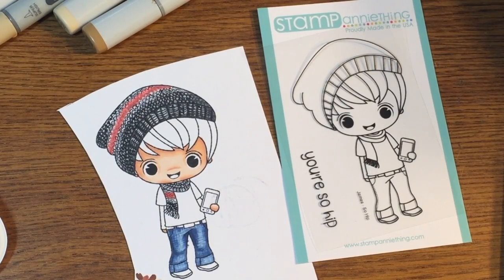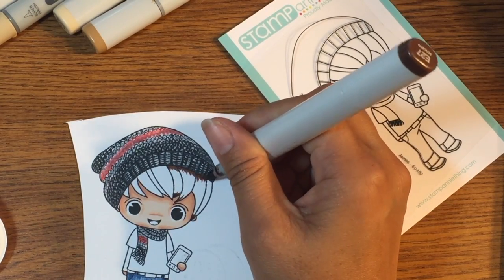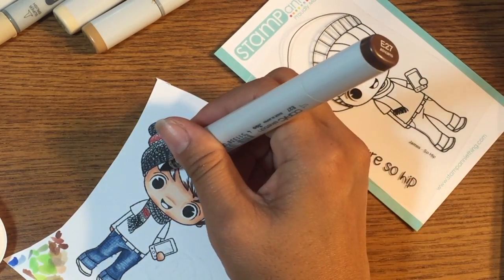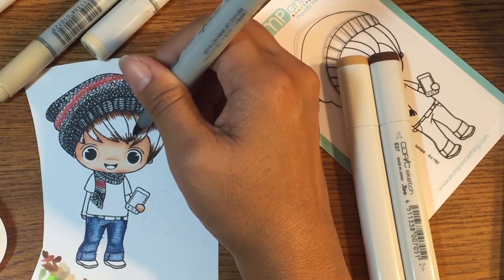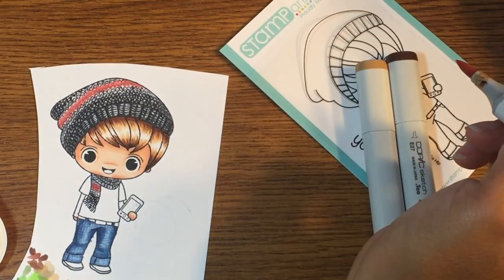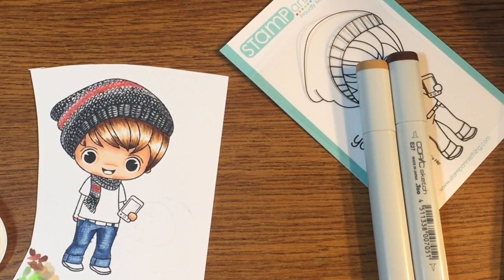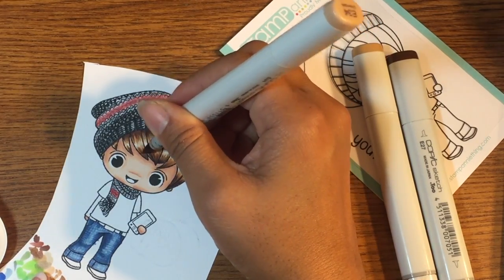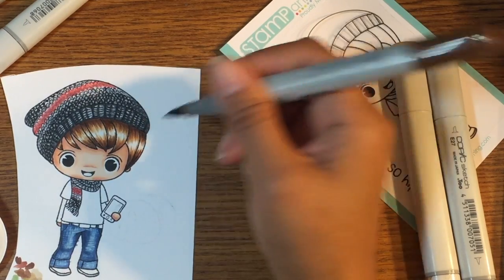James You're So Hip Coloring Process #2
Copic coloring process videos with James You're So Hip from Stamp AnnieThing